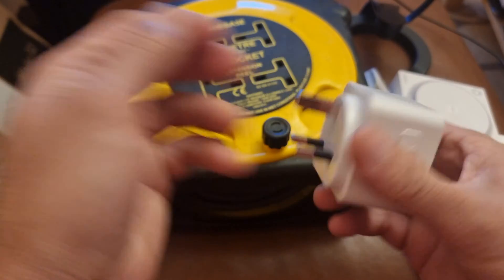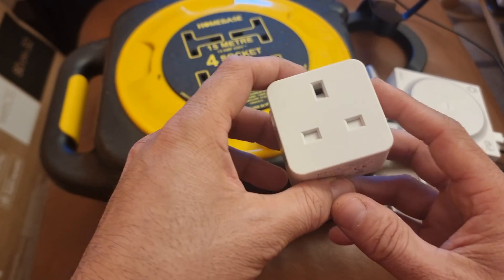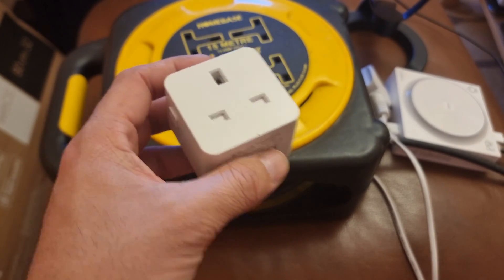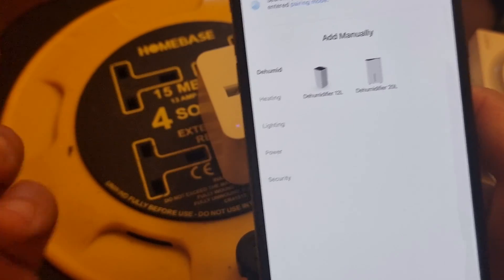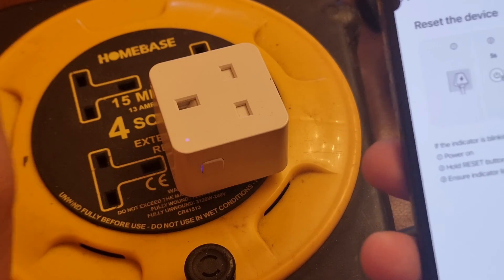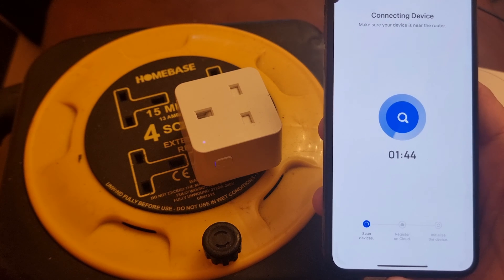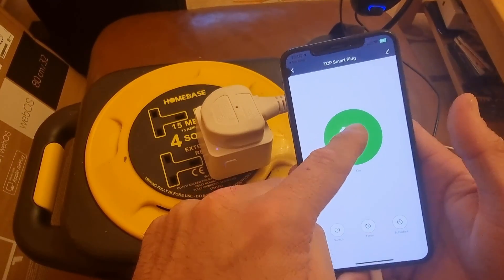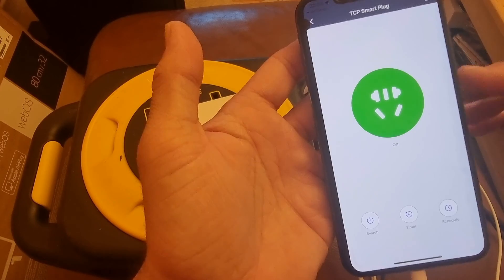How to Connect Smart Plug using 2.4GHZ Network TCP-Antela-Woox-Belkin-Ghome-Amazon-Tvlive-Tapo-Nooi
In order to connect a smart plug, you need to make sure you are connected with 2.4 GB Wi-Fi frequency instead of 5GHZ. Most of these smart plugs are easily connected with 2.4 ghz wireless networks unless the smart plug itself is designed for fifth or sixth generation of Wi-Fi
 in order to connect the plug, simply follow the guide.  You will have a working plug up and running in less than 5 minutes. This guide works with most of the smart plug brands as long as they support alexa and Google home you can use them accordingly with other smart devices and appliances

You can buy from Amazon